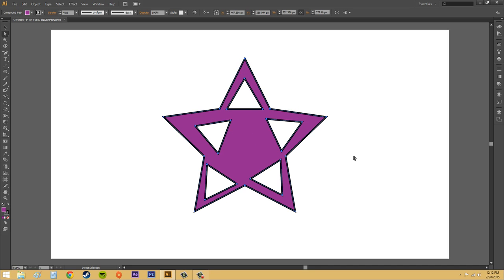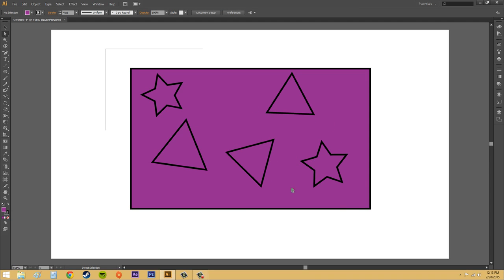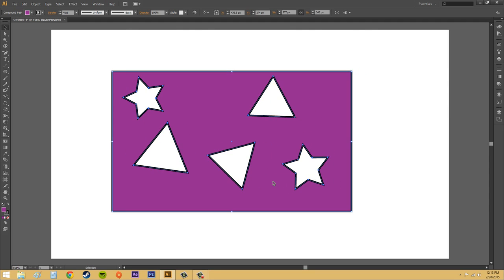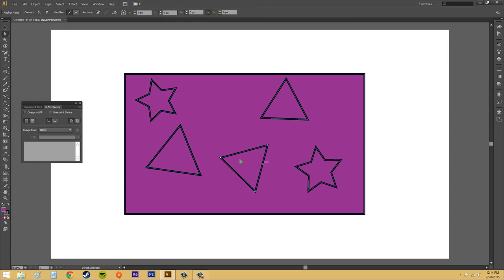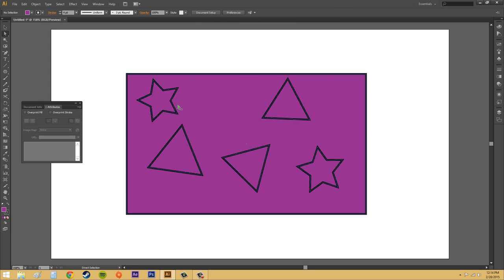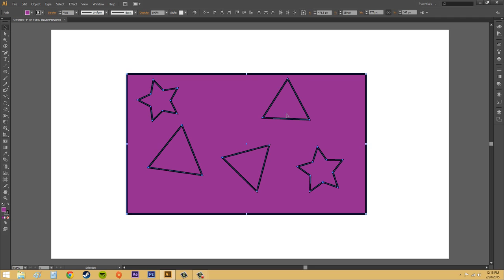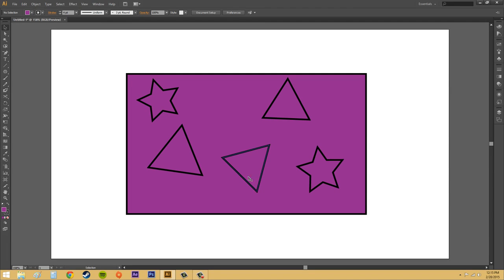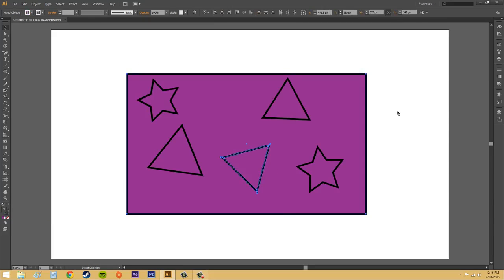Adobe Illustrator CS6 for Beginners Tutorial 54 Compound Paths